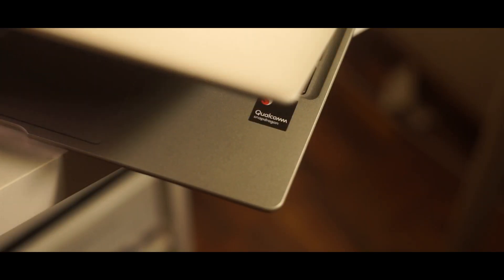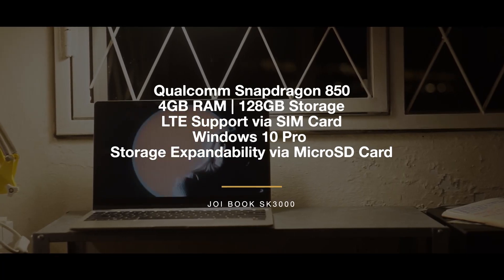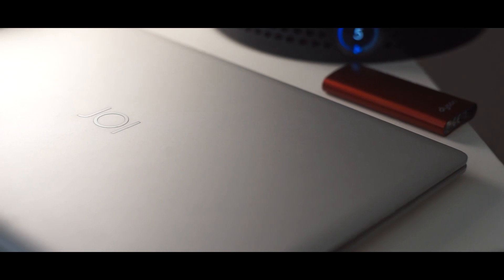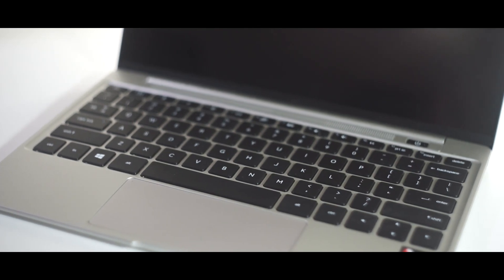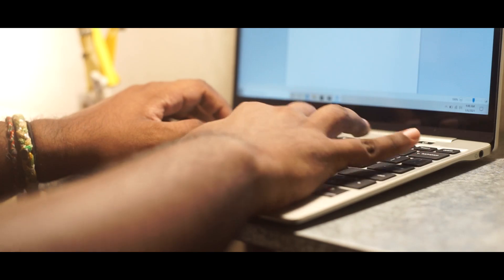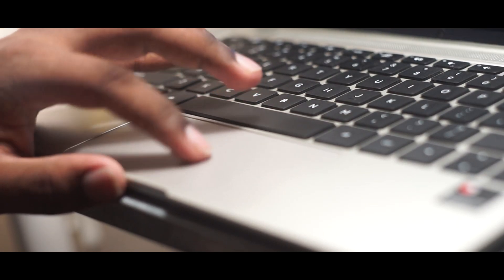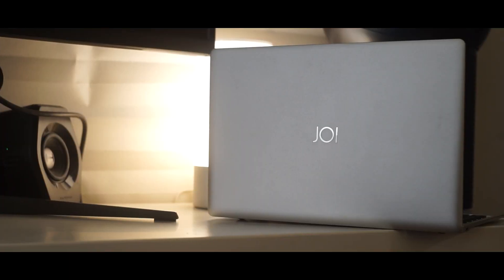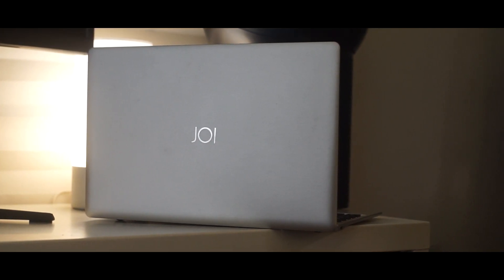Snapdragon and Windows, in a Laptop?! | JOI Book SK3000 Review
About a year or two ago, Qualcomm announced that they will be entering the Laptop market and not just that, but to focus on making ARM Windows machines for general consumers. Now a long while back, we did see devices like Windows RT which did run ARM processors, but it failed miserably.

But after Qualcomm’s announcement – they did work with some big brands and fast forward today, we know that they are taking things seriously. Which is why Joi, the Malaysian home grown brand has teamed up with Qualcomm to make their first Snapdragon based Windows Laptop – the Joi Book SK3000 – and here’s what we have to say about it.